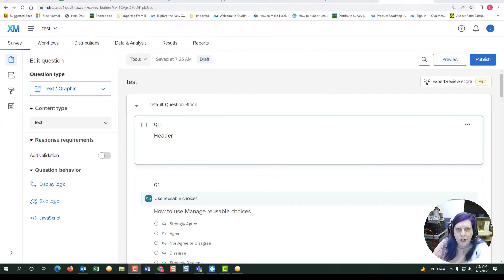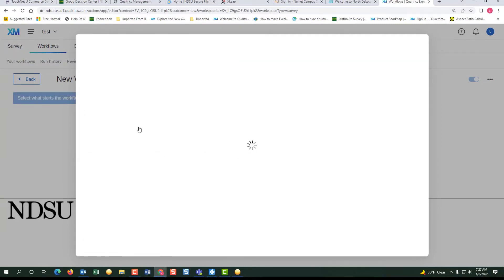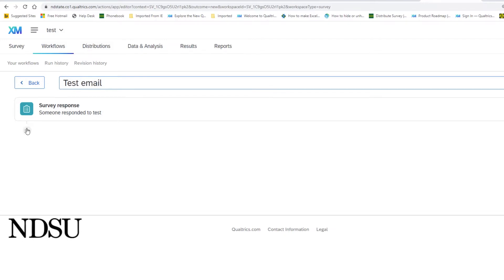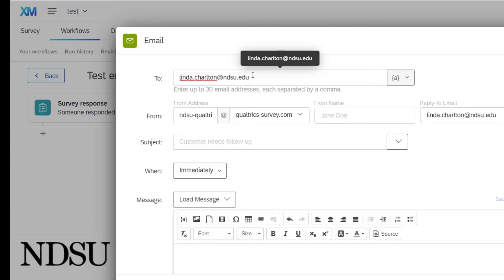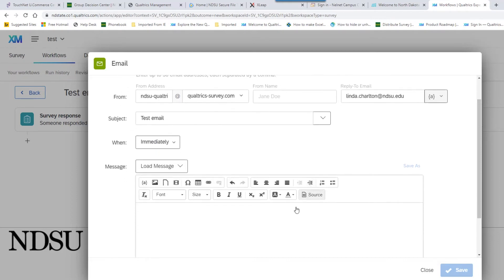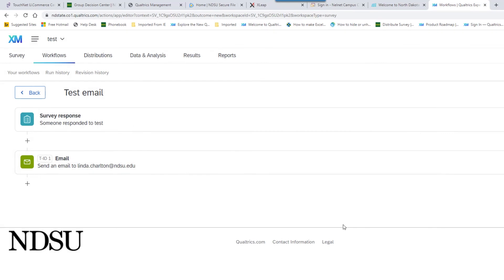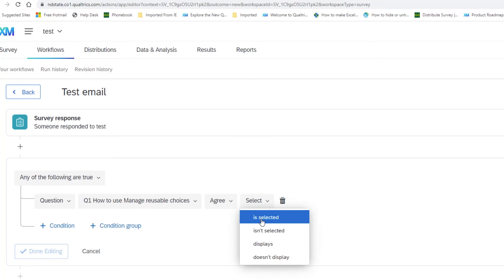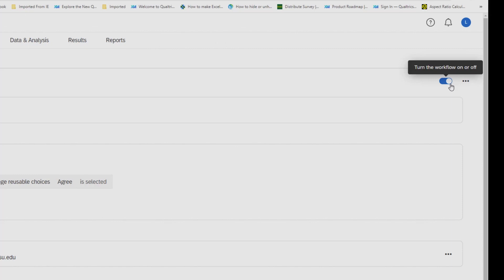How To Do Workflow Email Triggers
Learn how you can do workflow email triggers.